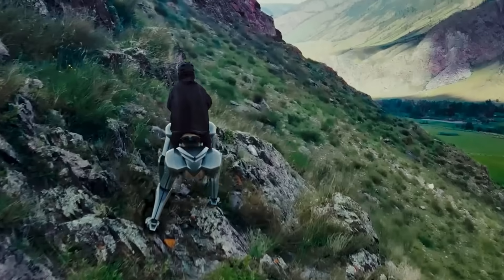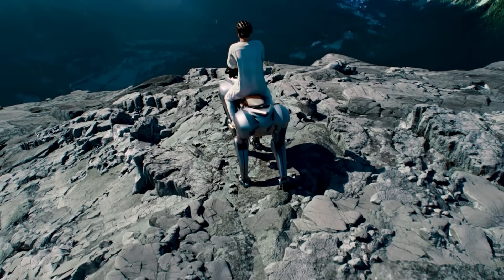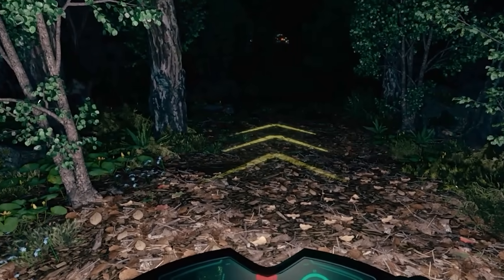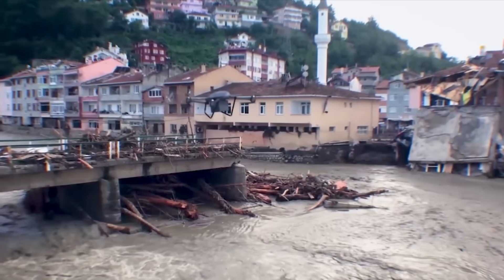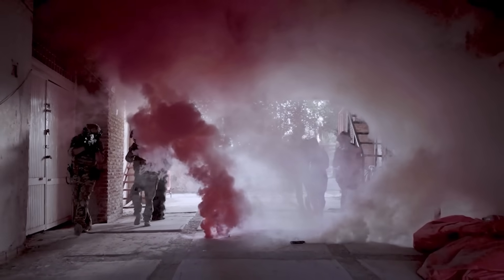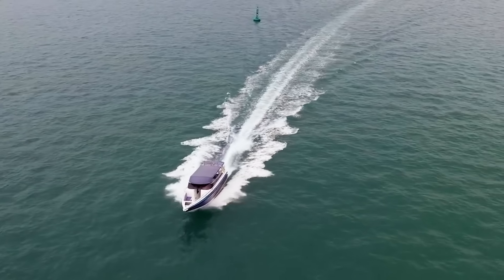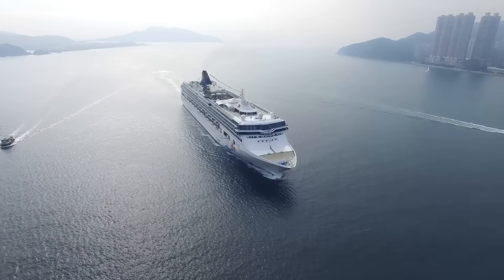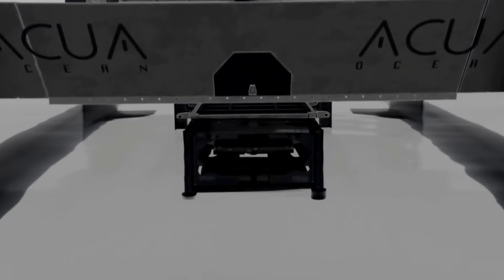Hydrogen Powered Robot Horse by Kawasaki - CORLEO is WILD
Meet the FIRST Hydrogen Powered Robot Horse by Kawasaki - CORLEO and more

This video explores the explosive rise of hydrogen-powered mobility, starting with Kawasaki’s Corleo a robotic horse blending AI and sustainability before stepping into game-changing hydrogen drones, aircraft, and marine vessels. From military tech to luxury yachts, the shift to clean energy is redefining how we move across land, air, and sea...

🎥 WHAT'S INCLUDED
- Kawasaki’s hydrogen-fueled robotic horse, Corleo
- Performance breakdown: adaptive mobility, eco-design
- Public reactions & emotional user stories
- Military-grade hydrogen drones (Heven, Hogreen Air)
- Hydrogen-powered ships from Norway, China, UK
- Private innovations: Bill Gates’ superyacht
- Aircraft revolution: AMSL Aero Vertiia, Airbus ZEROe
- Discussion on the future of hydrogen tech

Hydrogen tech represents a pivotal shift toward greener, high-performance transportation. From reducing emissions to extending capabilities in military, emergency, and recreational applications, these innovations promise a cleaner, safer, and more inclusive future. Understanding this shift is key to staying informed and ready for the next era of mobility.